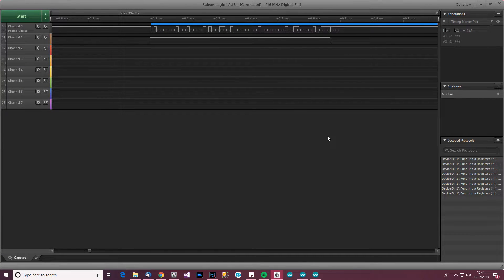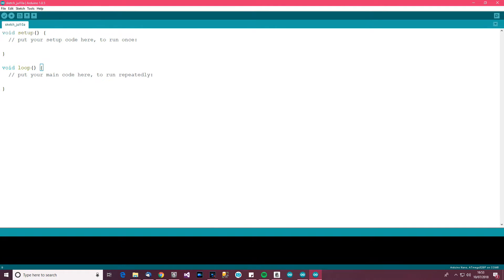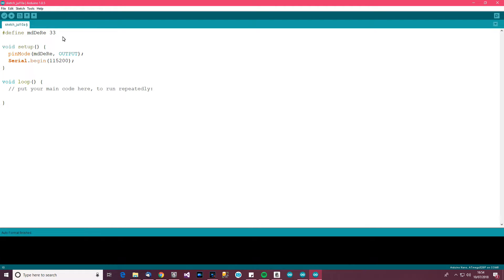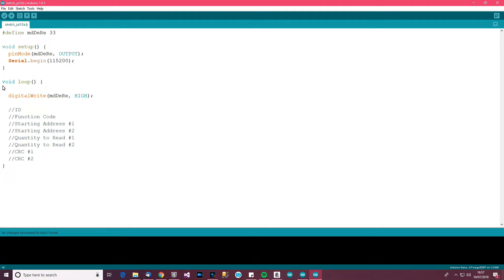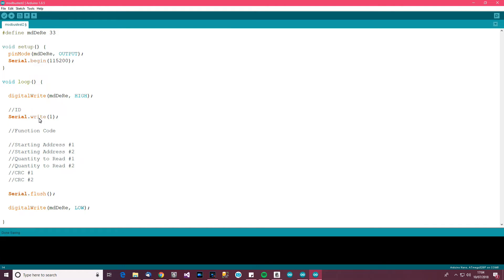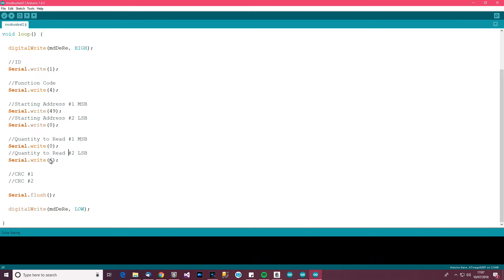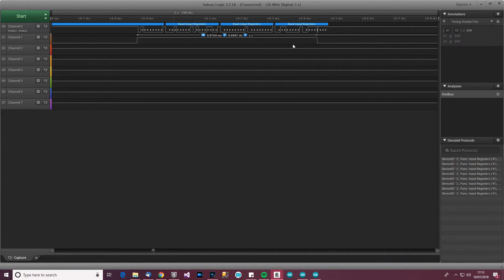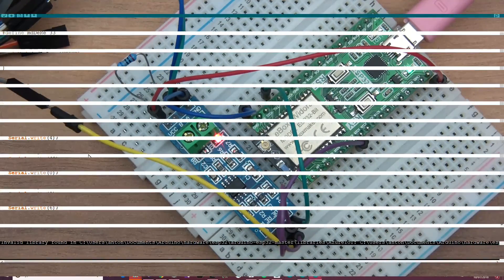TUTORIAL: How to make MODBUS work with ESP32 - Arduino - RS485 - Part 2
I was trying to get modbus to work with ESP32 for a long time. Eventually after finding no material online, I decided to look into it myself. Here is the problem and the solution.